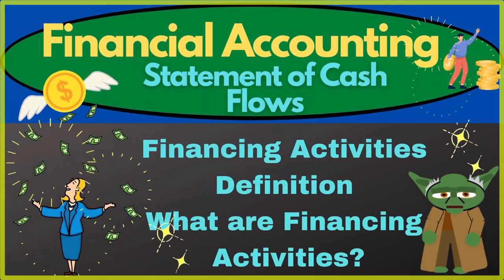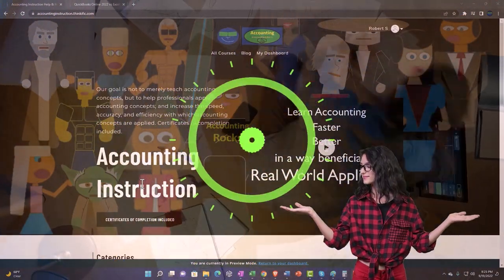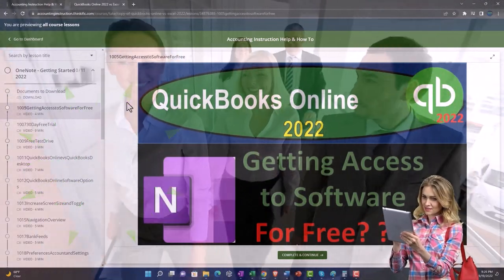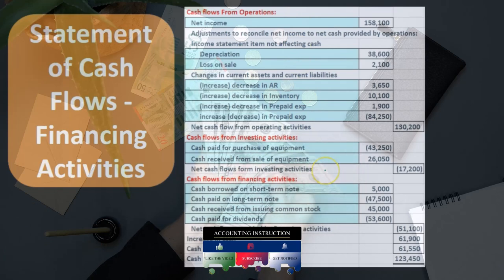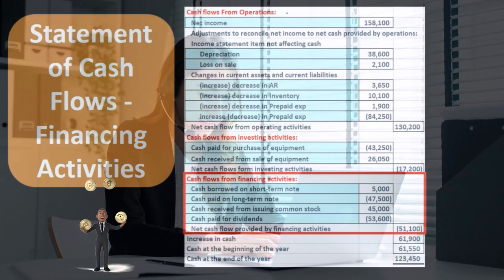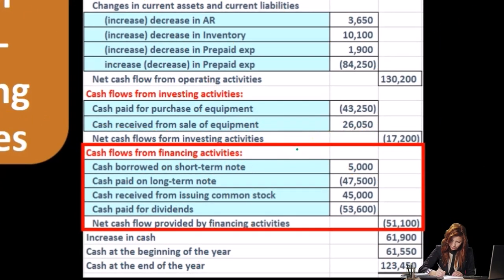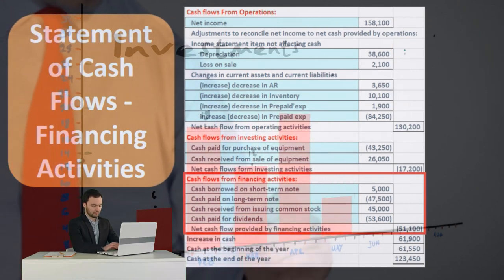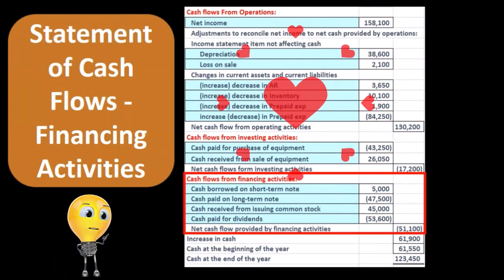Financing Activities Definition - What are Financing Activities